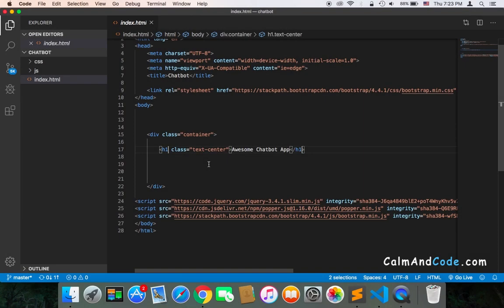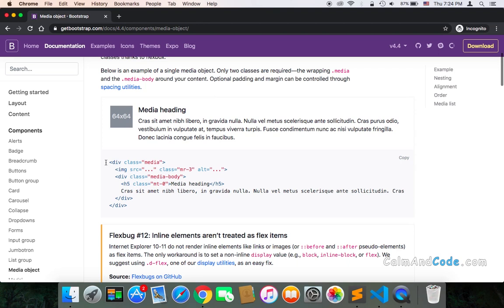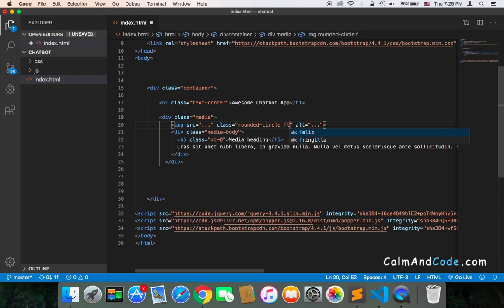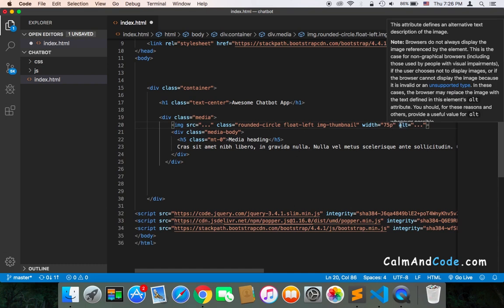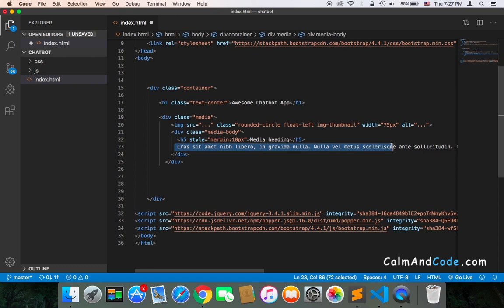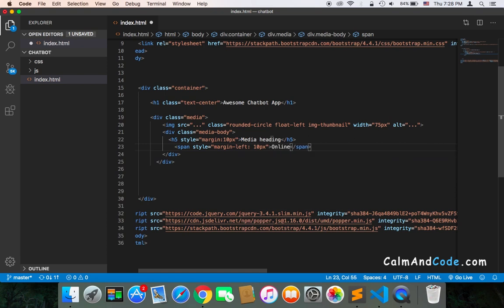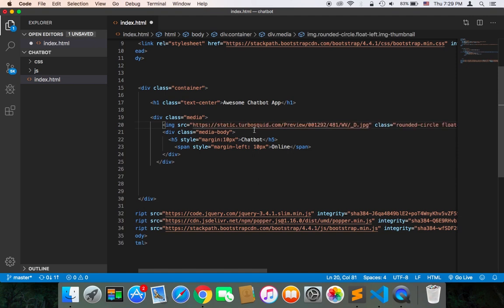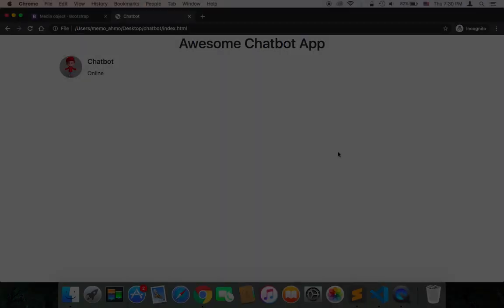Create Chatbot Using PHP - Part 12